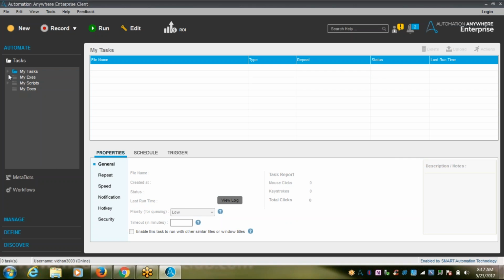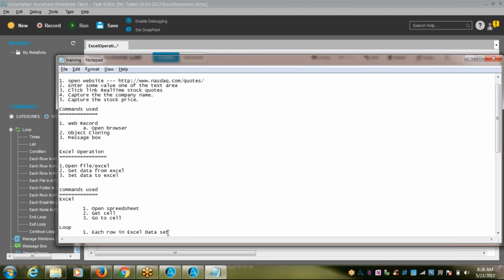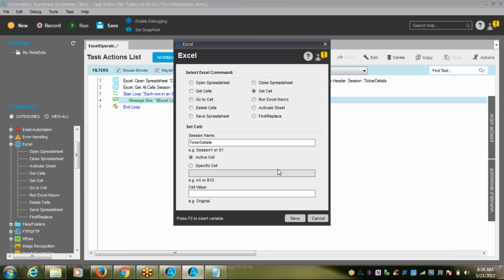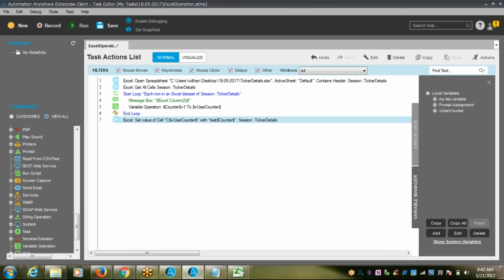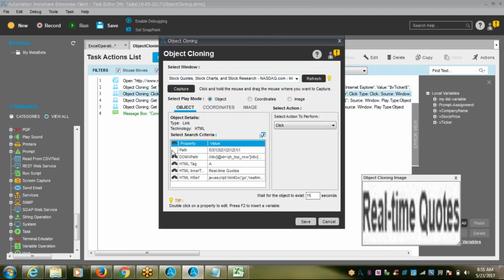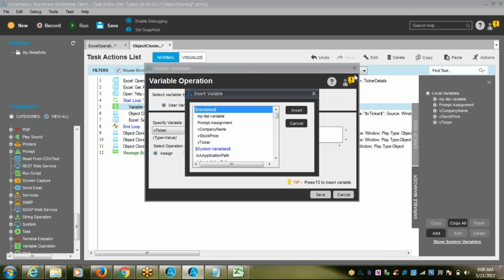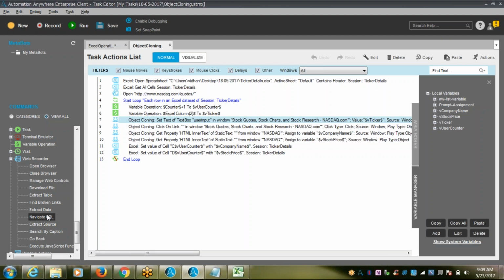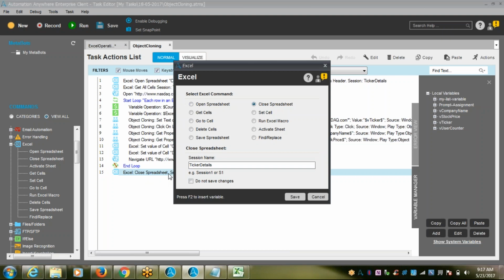Tech Robots Meeting Automation Anywhere Full Course TUTORIAL Session - 2 | HZ IT COURSES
In this Automation Anywhere full course, you will learn the complete Automation Anywhere tool with hands-on demos. Automation Anywhere is a well-known Robotic Process Automation tool that enables businesses to automate end-to-end operations.